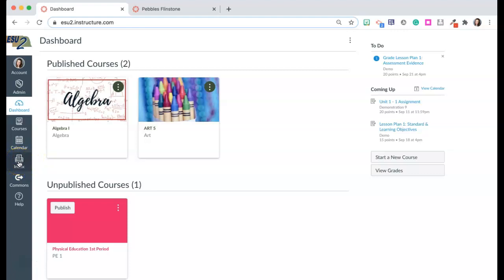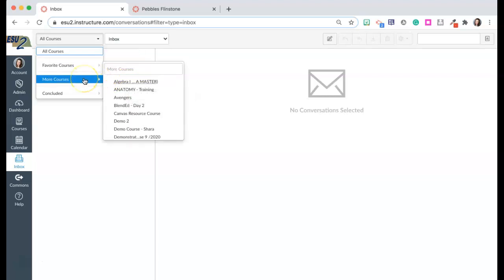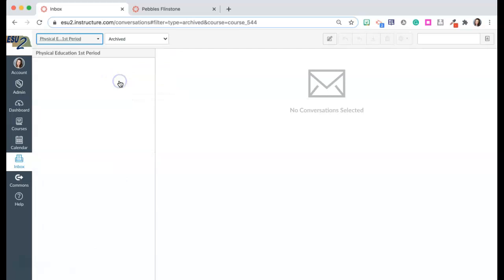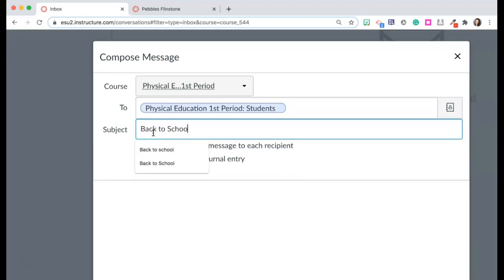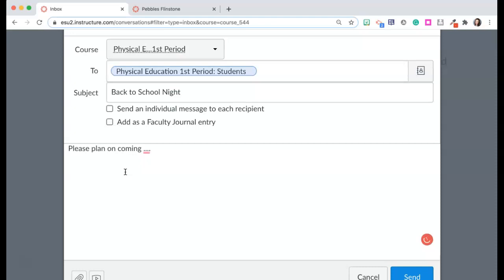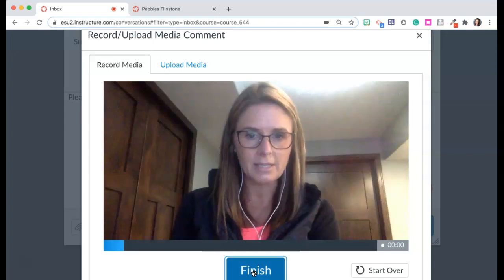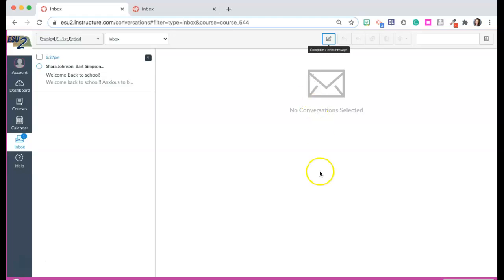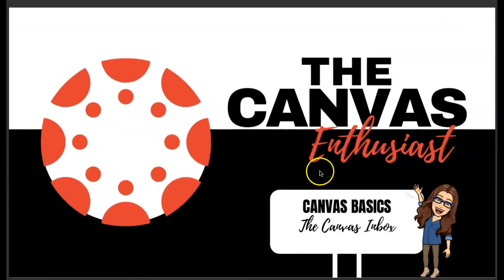Canvas Basics: The Canvas Inbox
In this video, we talk all about the Canvas Inbox! How to filter, send a message, and archive messages.